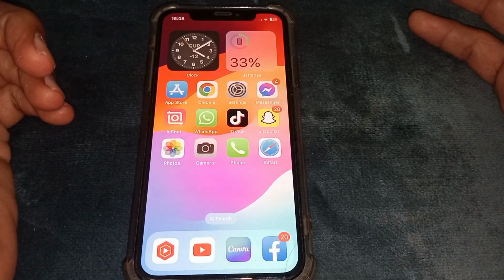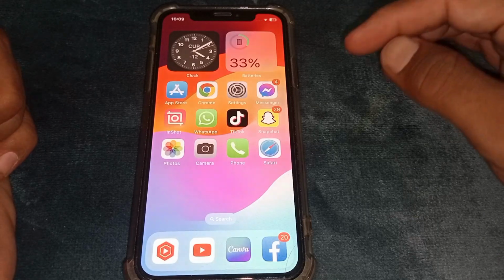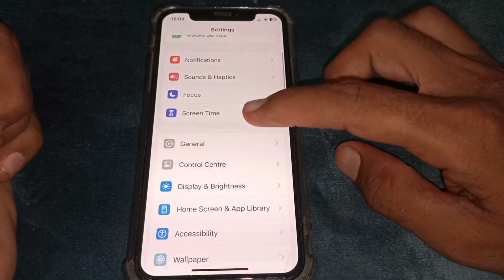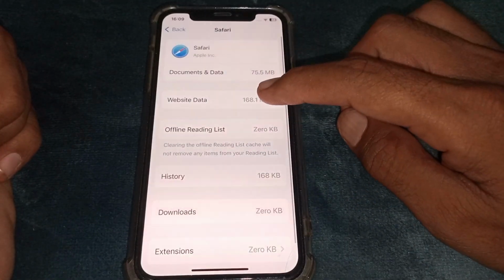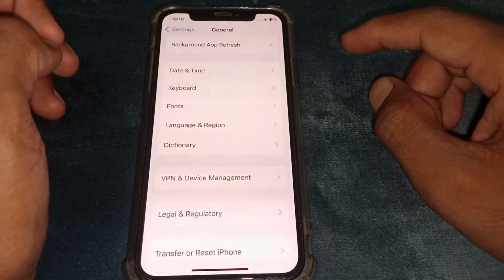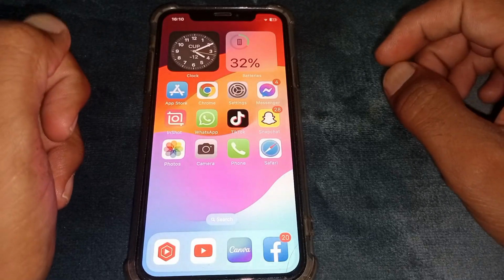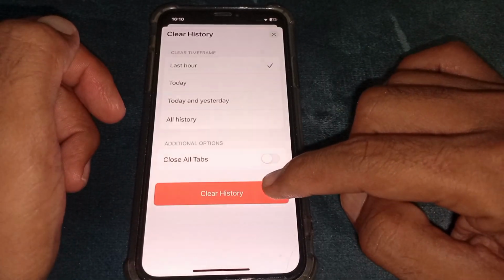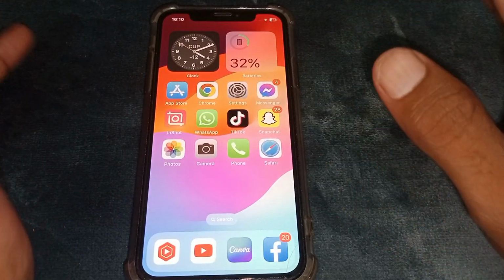Safari App Not Working on iPhone || Safari Not Working on iPhone iOS 17 || After iOS 17 Update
After watching this video you will be able to know/Fix/do "Safari App Not Working on iPhone || Safari Not Working on iPhone iOS 17 || After iOS 17 Update || "  So get rid of this problem and enjoy your device.